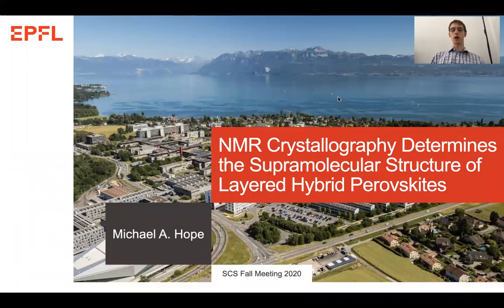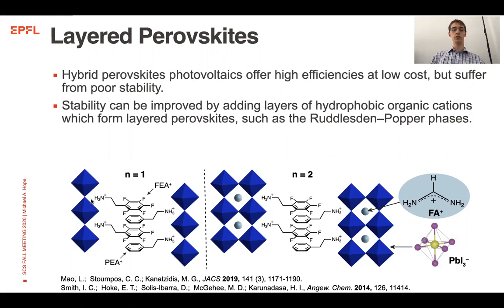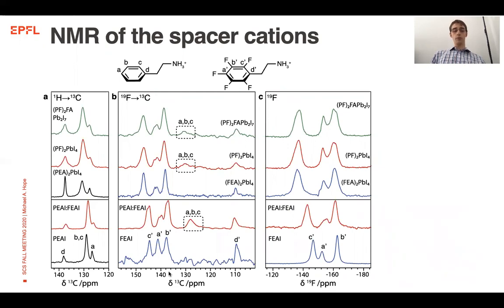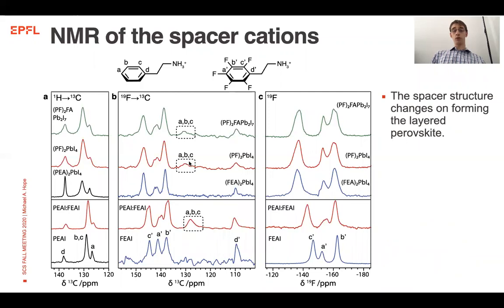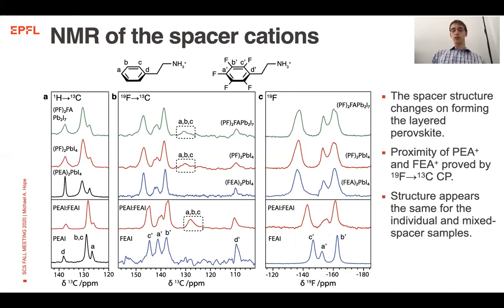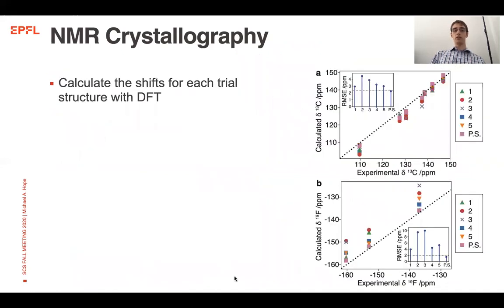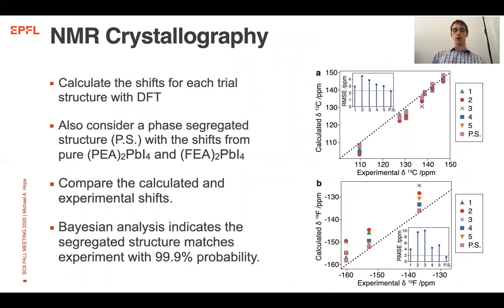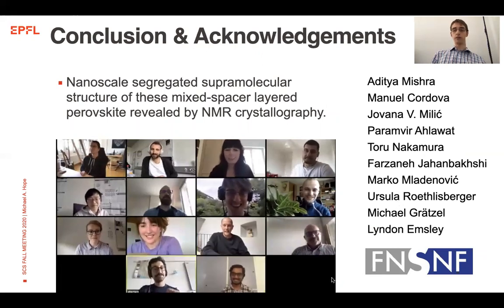NMR Crystallography of Hybrid Perovskites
Michael Hope showing how to determine the atomic-level structure of hybrid layered 2D photo-voltaic perovskites by NMR